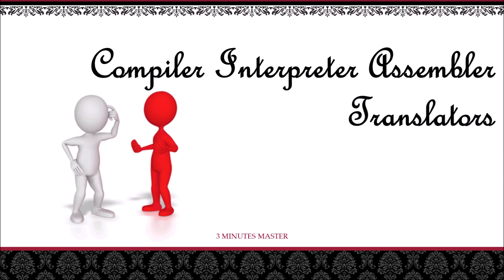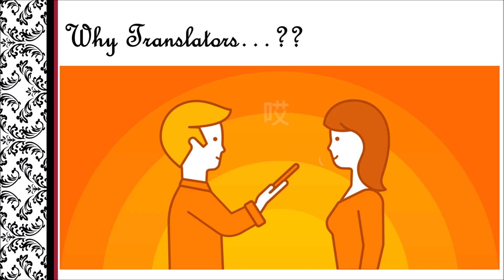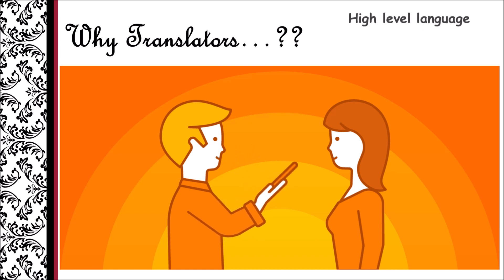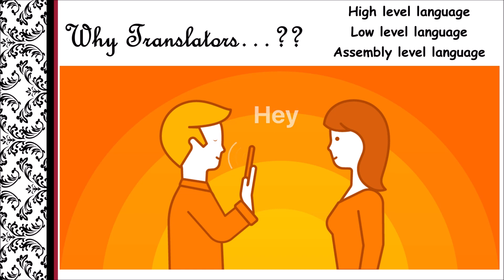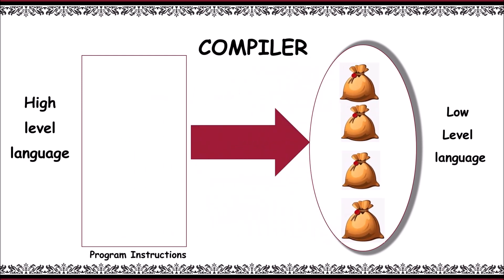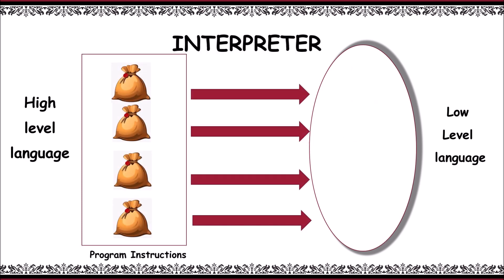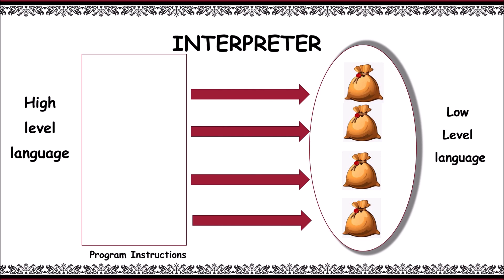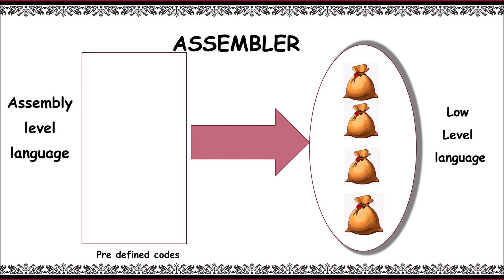Compiler Interpreter Assembler Translators C ||Animated Learning ||3 Minutes Master ||NeverQuit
In this video we will find the basics of Compiler, Interpreter, Assembler and concept of Translator.